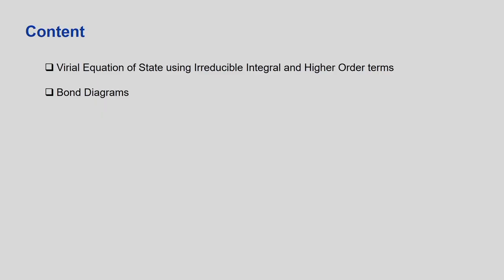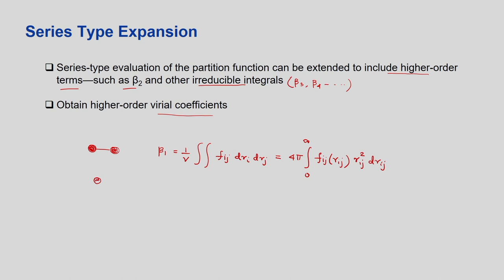Lec 24: Virial Equation of State with Higher Order Terms